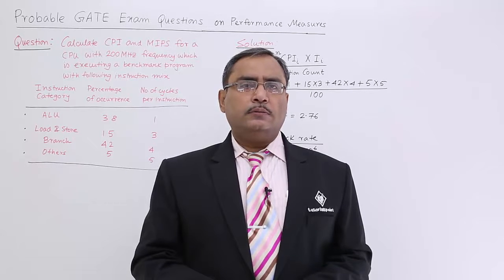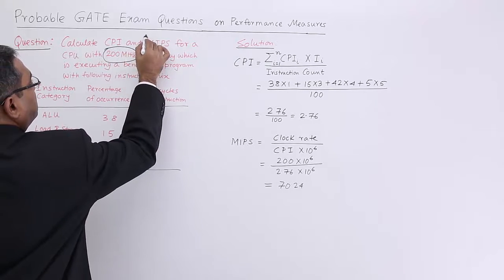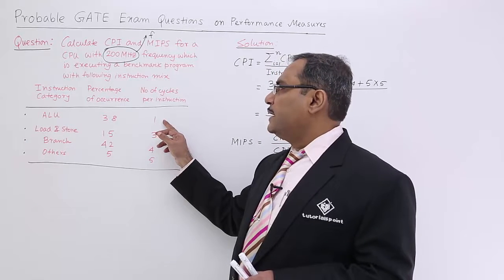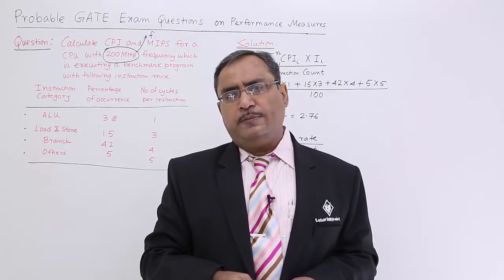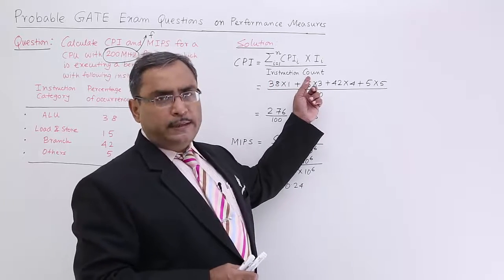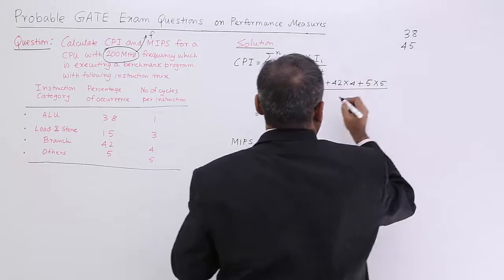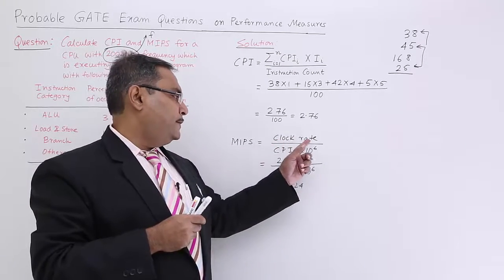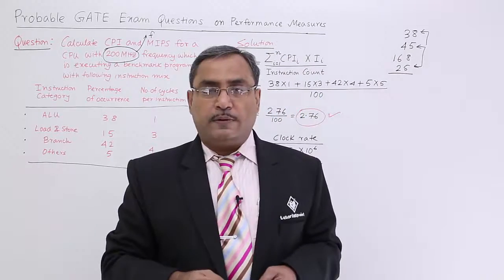GATE Problem on Performance Measures